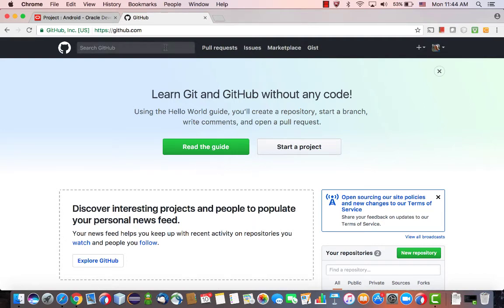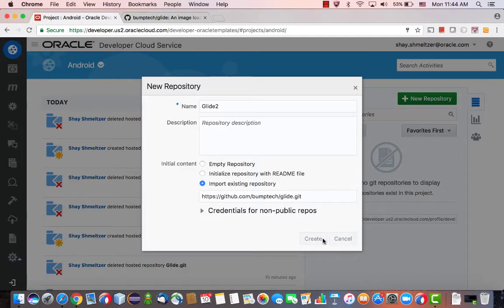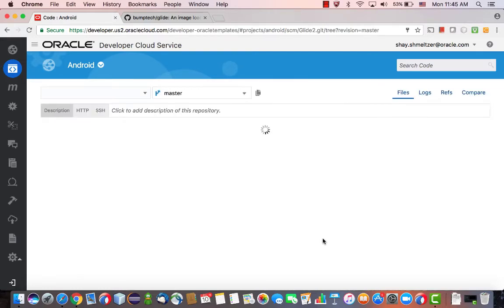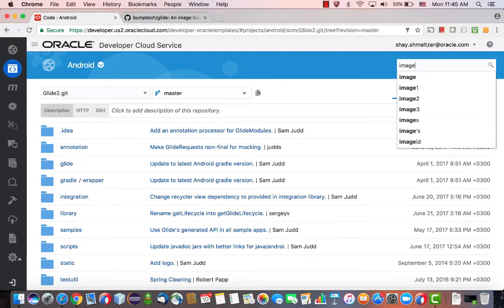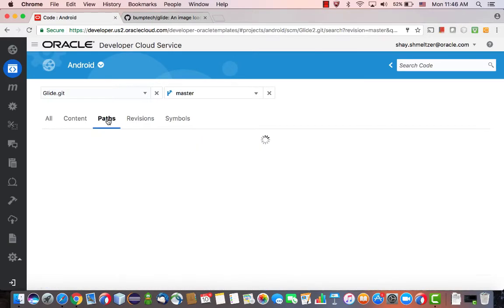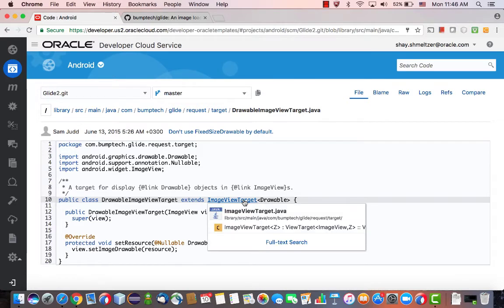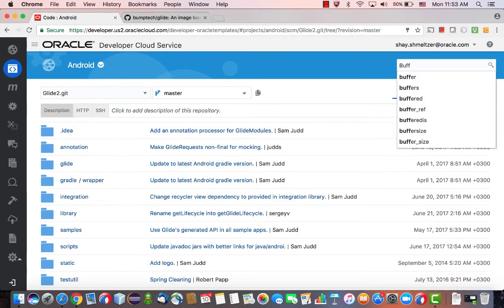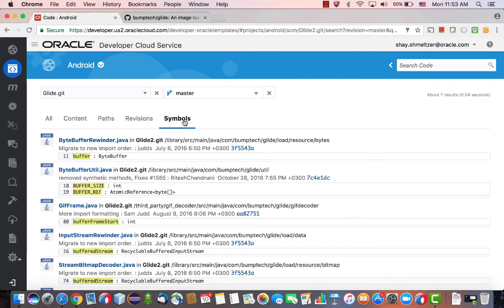Searching Git Repositories in Oracle Developer Cloud Service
How to do advanced code searches in DevCS's Git Repository